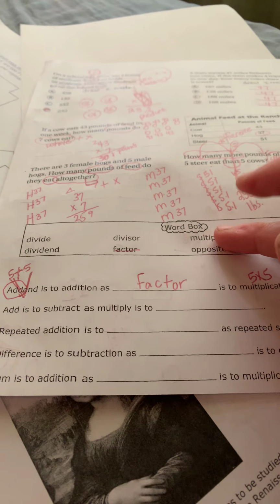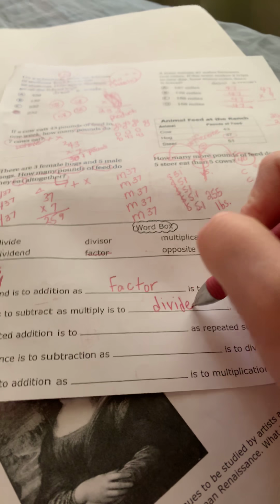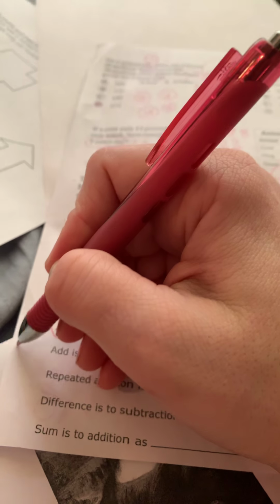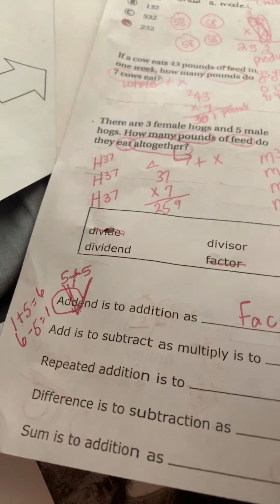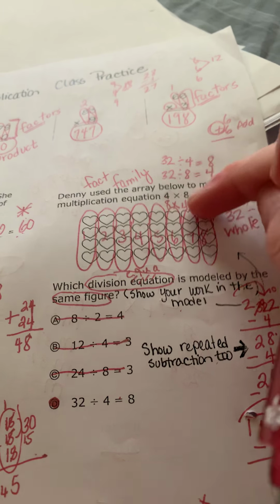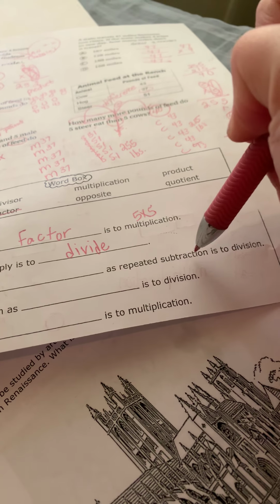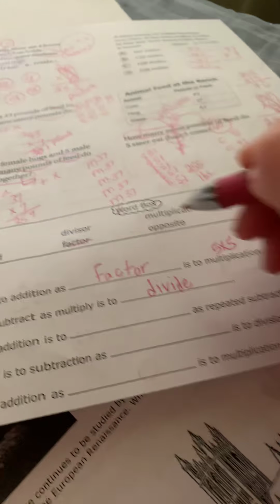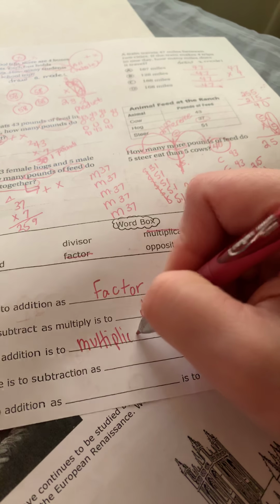Multiplication in Action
Second set of our notes.